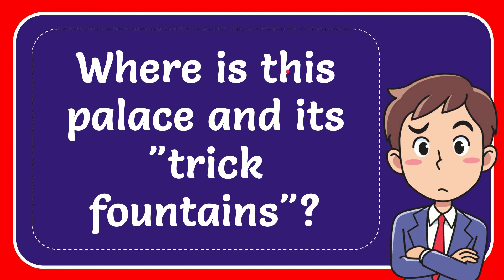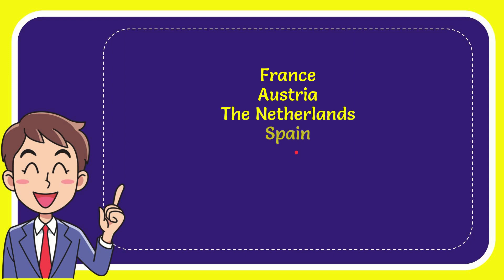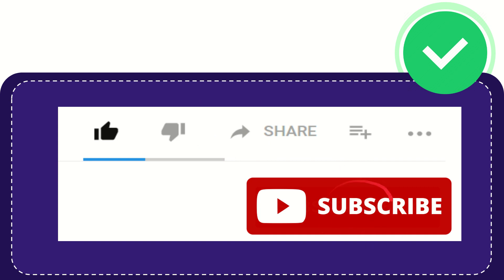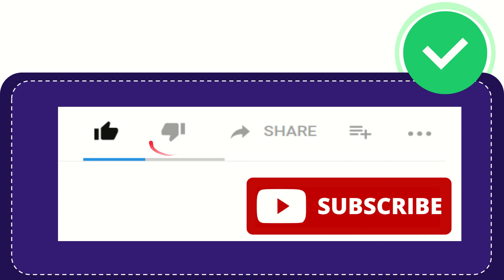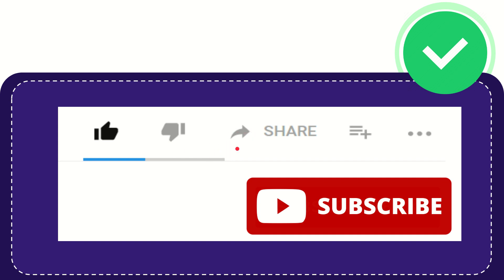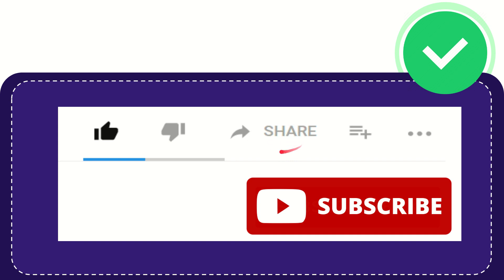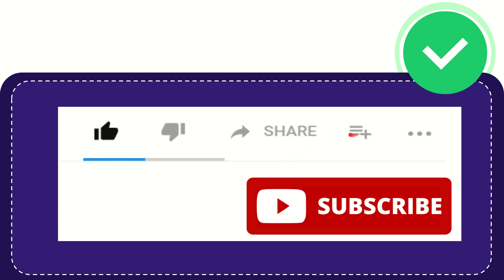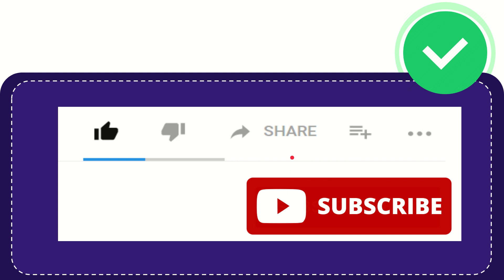Where is this palace and its "trick fountains"? Answer